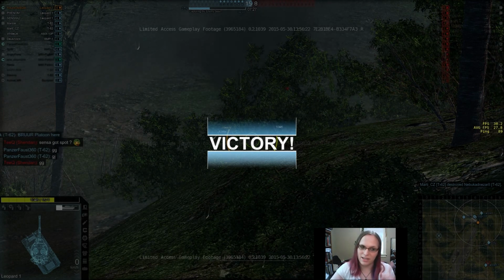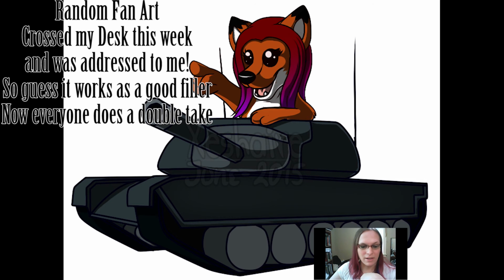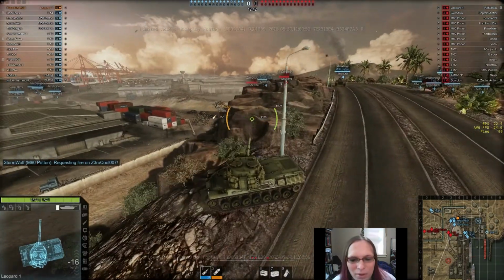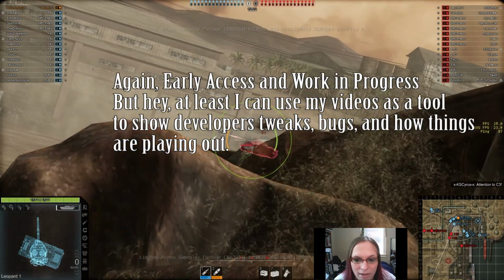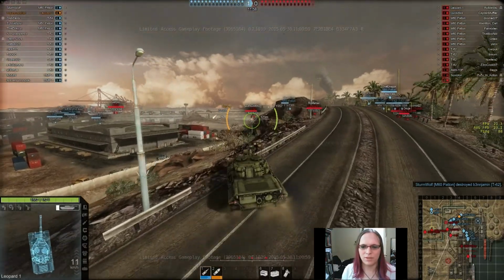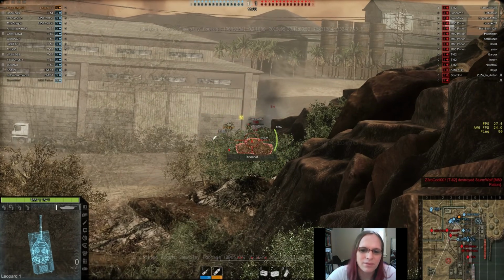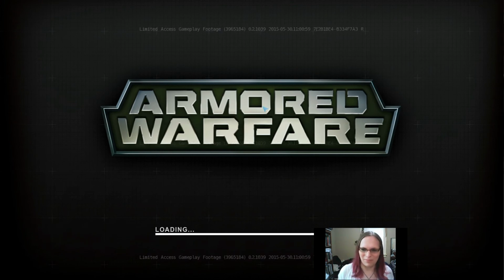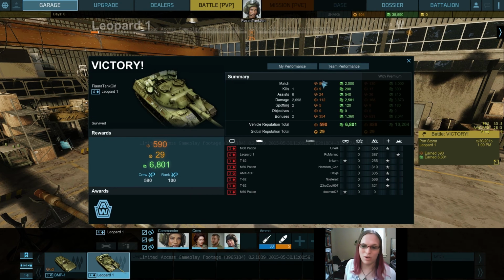Armored Warfare Early Access 1: Leopard 1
So now for my favorite vehicle.  The Leopard 1, german's Cold War machine that has no armor but lots of speed and firepower.  Hopefully this video shows it's current state but quite frankly there are improvements that need to be done.

Name that Tank for Fiaura's Garage, every week in the Raw Tankery Video a new tank will need to be named and Fiaura will give you the opportunity to submit all week to name that tank!